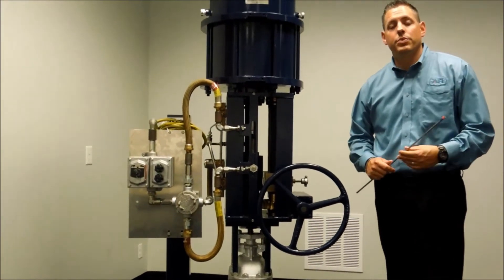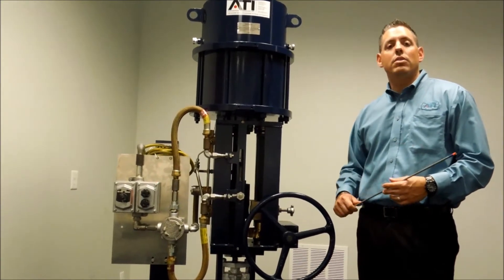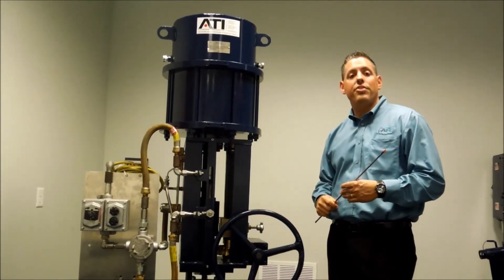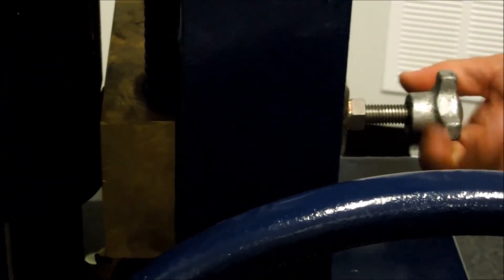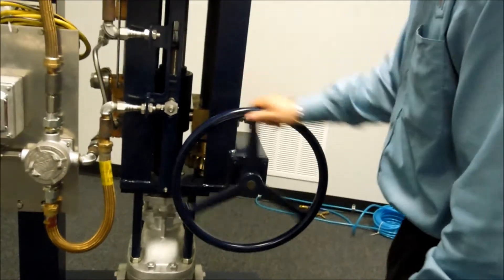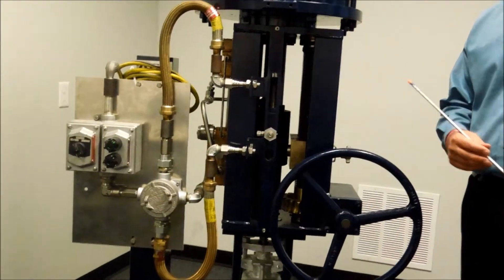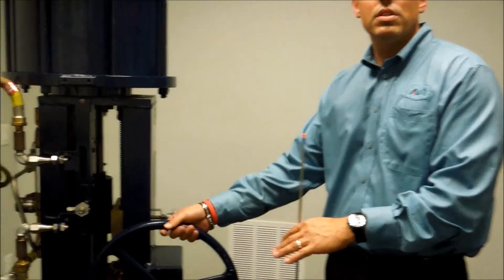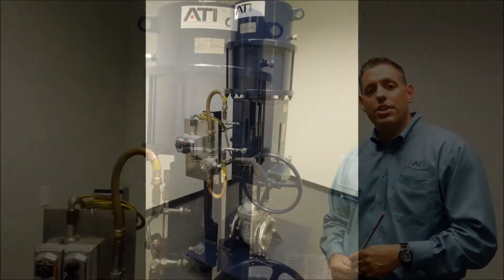ATI JS2 Manual Overrides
ATI Regional Sales Manager demonstrates the features of our Manual Override, which is available for all ATI actuators.